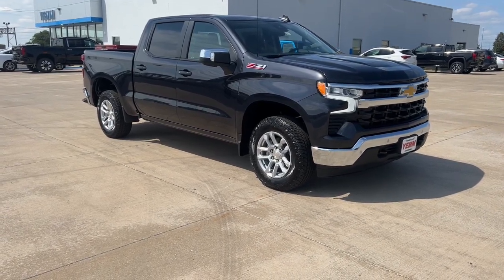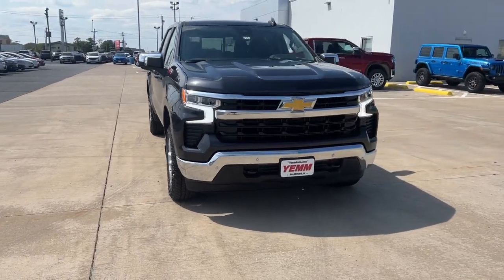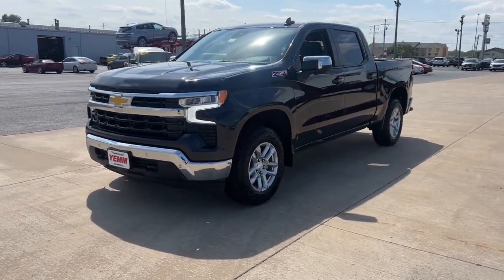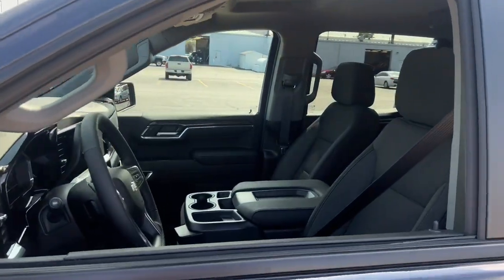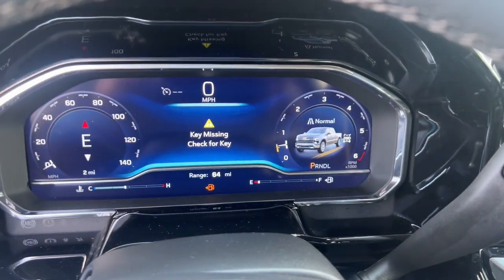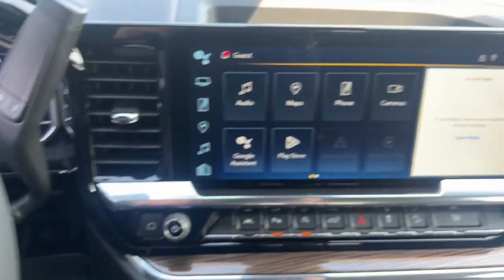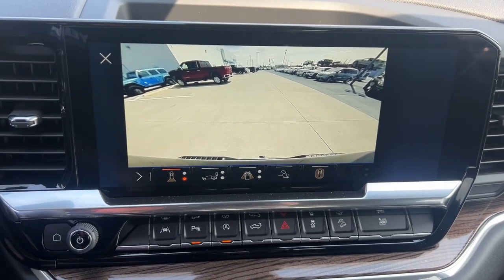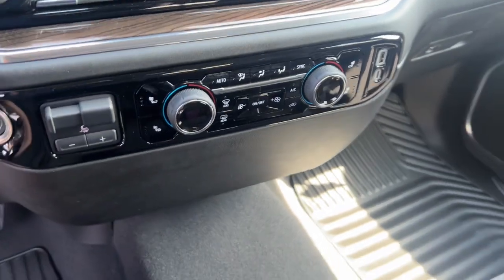2024 Chevrolet Silverado 1500 Quad Cities, Peoria, Burlington, Iowa, Moline, Galesburg, IL 24056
Dark Ash Metallic New 2024 Chevrolet Silverado 1500 LT available in Galesburg, Illinois at Yemm Chevrolet Buick. Servicing the Quad Cities, Peoria, Burlington, IA, Moline, Galesburg
 area.

#{MAKE}
#{MODEL}
2024 Chevrolet Silverado 1500 LT - Stock#: 24056

2195 N. Henderson St

Yemm gives you MORE value than other dealerships with the Yemm Advantage Program! -New Vehicles receive 1 Year / 15,000 mile Dent & Ding Coverage, Tire & Wheel Coverage and Key Protection Coverage for FREE! -Pre-owned Vehicles under 97,000 miles receive a 2 Year / 100,000 mile Powertrain Warranty for FREE! Pre-owned Vehicles with 97,000 to 150,000 miles receive a 3 month / 3,000 mile Powertrain Warranty for FREE! Conveniently located on Highway 34. The Yemm family has been serving the automotive needs of Central Illinois & Eastern Iowa for almost 60 years. We've worked hard to cultivate a welcoming family-owned atmosphere, and we feel proud to offer assistance to Galesburg and surrounding communities. When working with our knowledgeable and outgoing team, you discover a friendly and positive experience! Some may not qualify for all incentives. See dealer for details. Dealership not responsible for pricing errors.brbr10-Speed Automatic, 4WD, Jet Black Cloth.